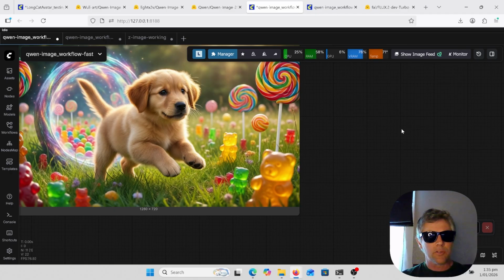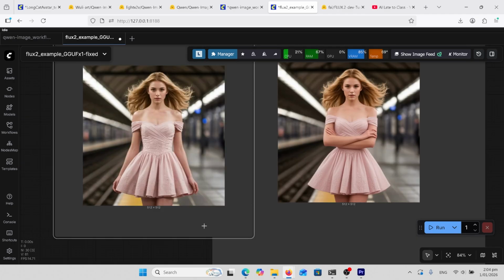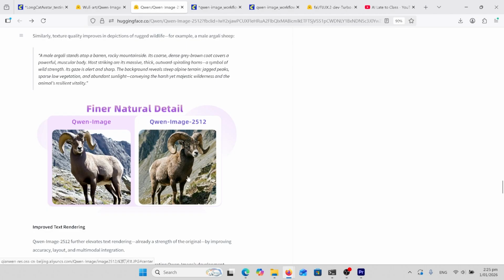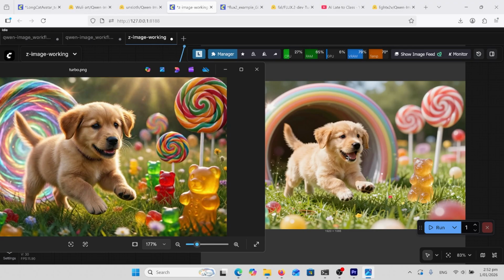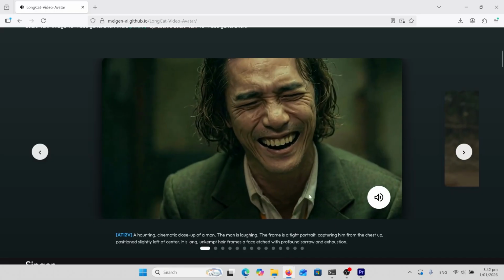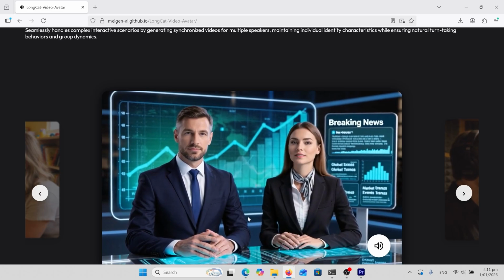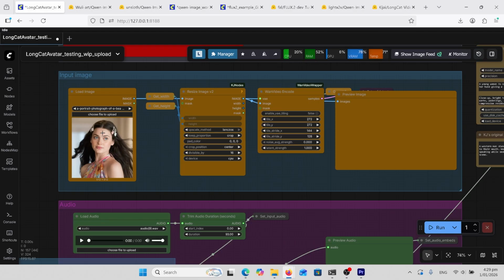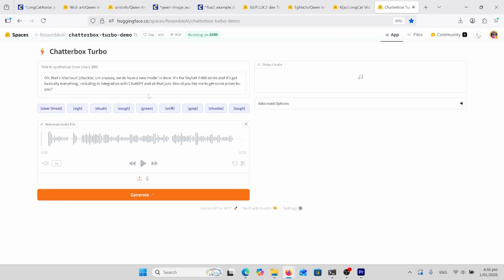Qwen Image 2512 Flux 2 Turbo & LongCat Video Avatar FP8 - Best Updates for NYE AI images and Video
Qwen Image 2512, Flux 2 Turbo & LongCat Video Avatar FP8 - The Best Updates for New Years. Delete your old Qwen Image model, now we have better human, realism, natural looking image and better results than Z-Image. Flux 2 now has a turbo boost finally so we actually have viable wait times. LongCat Video is the best talking avatar/human on the planet. FP9 working for low vram. Comfyui workflow in the comments

AI image editing like Photoshop. Better than Flux Kontext and edits NSFW images. Learning AI easy Tutorial. Install on your computer. Make  believable consistent characters.  Installation, Setup, Configuration, Workflow, Automation, Python, Script, Coding. Guide, Course, Masterclass, Professional, Advanced, Editing, Design.